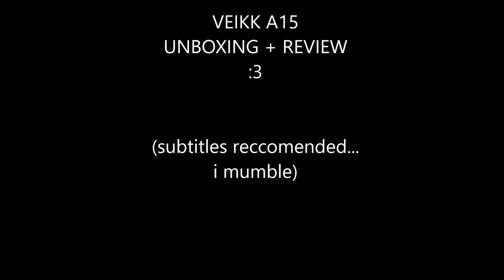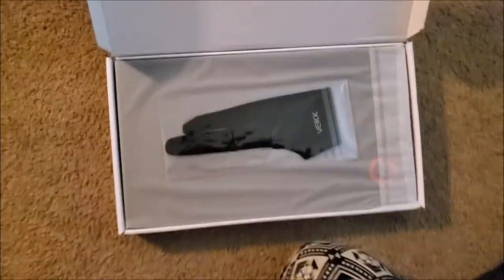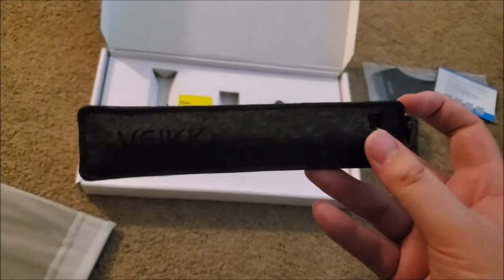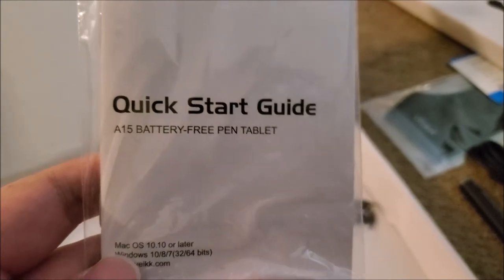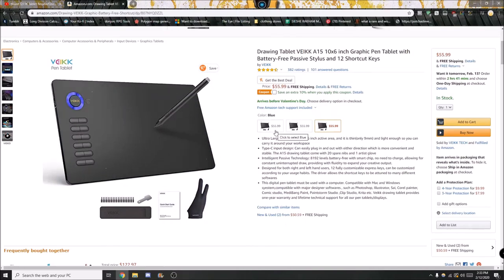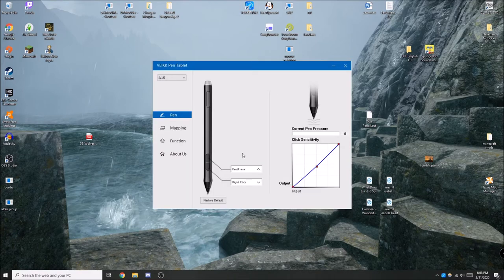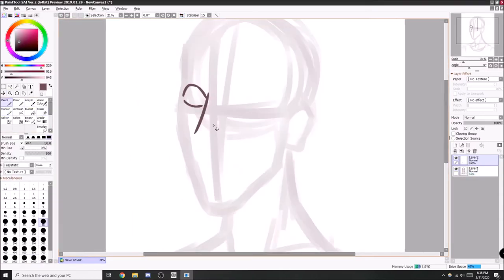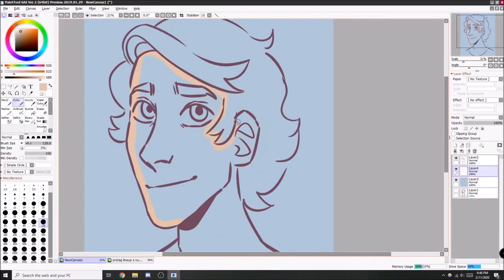Veikk A15 UNBOXING + REVIEW !!!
a really nice tablet for not a lot of money!

+Where to buy
Amazon US: